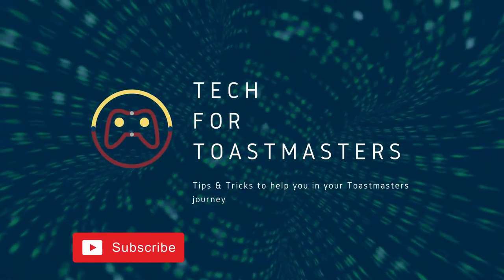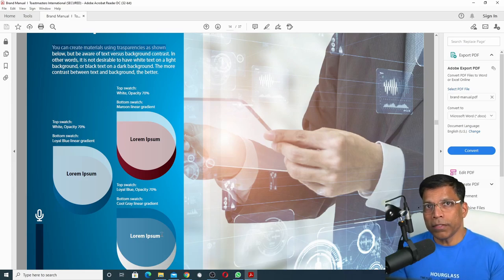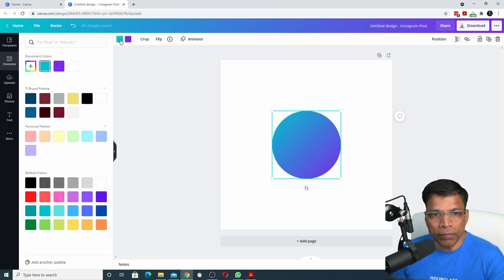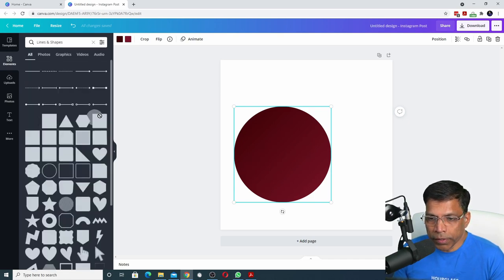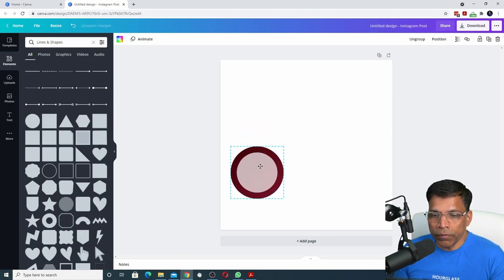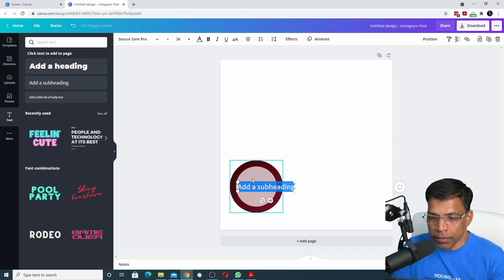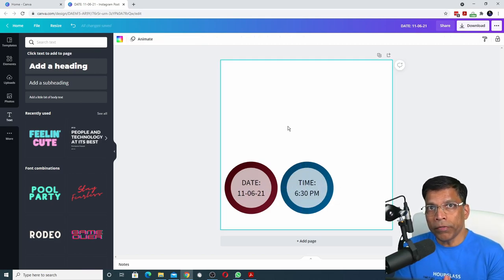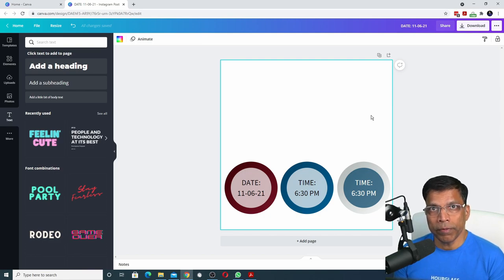How to create Toastmasters brand-compliant Transparencies using CANVA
The updated brand guidelines of Toastmasters allows the use of gradients and transparencies. This tutorial shows the proper way to create brand-approved transparencies using CANVA.